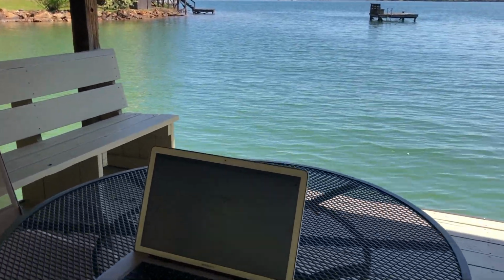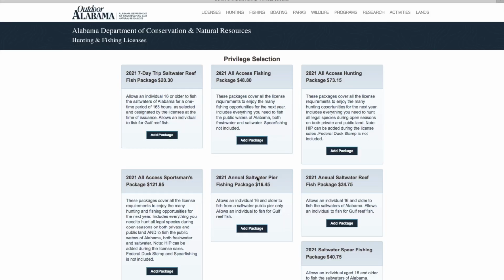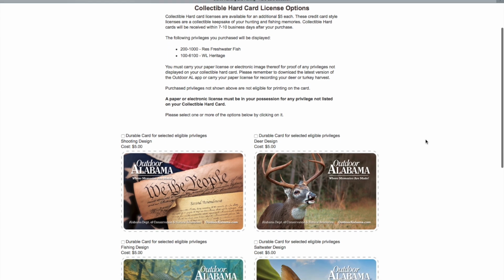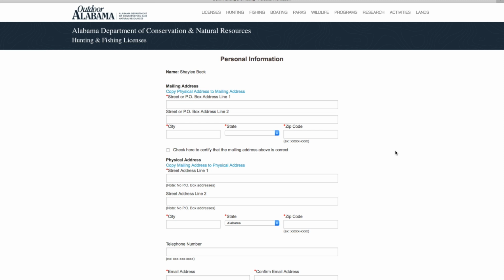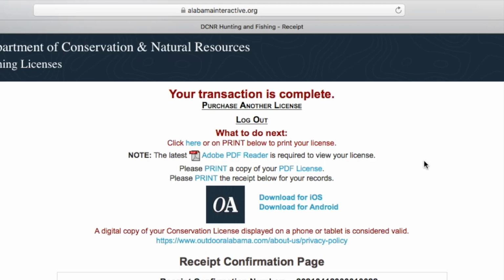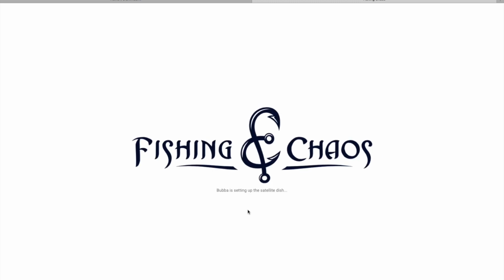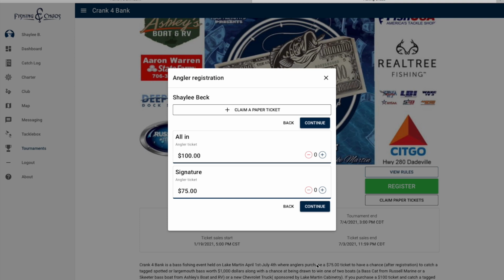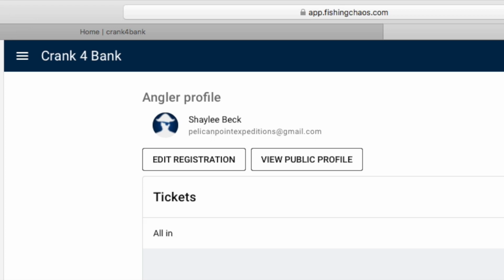Crank4Bank - Step by Step Sign Up & How to Get a Fishing License - Pelican Point Expeditions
Step by Step Tutorial on how to sign up for Crank4Bank and get your fishing license.

There is a million dollar fish in Lake Martin, AL!

In this video we take you step by step on how to sign up and get registered to win... it's quick and easy! Happy fishing and good luck 🎣